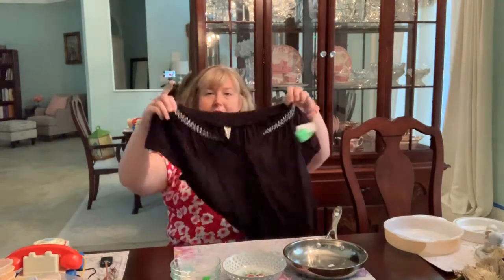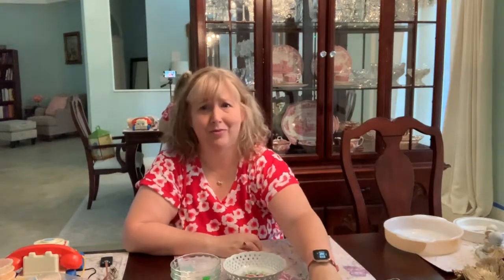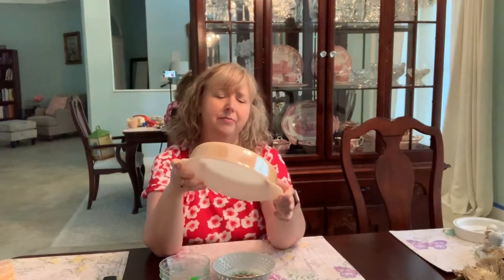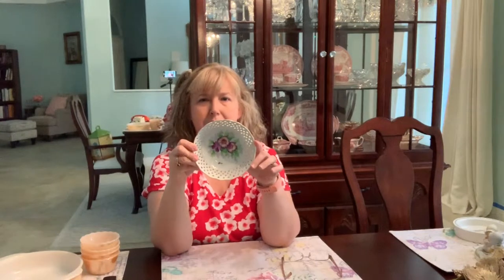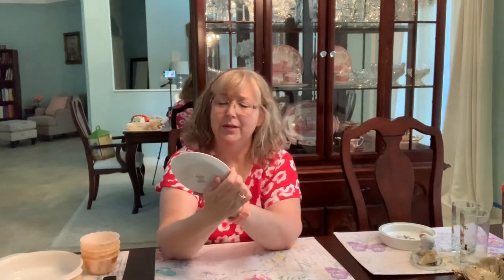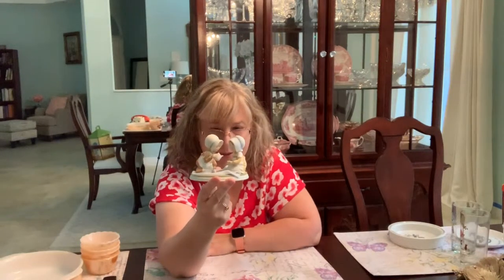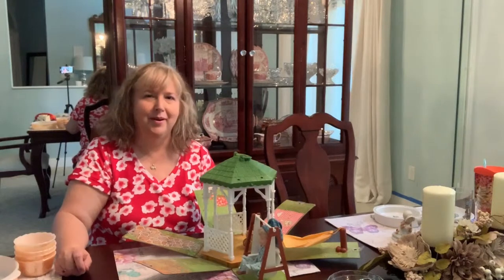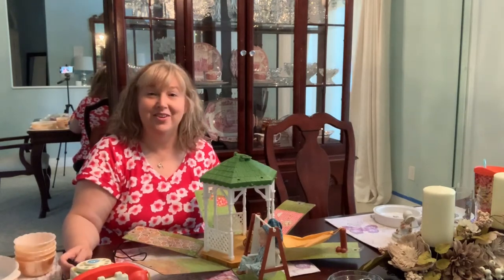Goodwill Haul! Wedgewood Peter Rabbit, Holly Hobbie, Fire King! 6/24/19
Thrift store haul!  Love Goodwill! Interesting mix of treasures today!